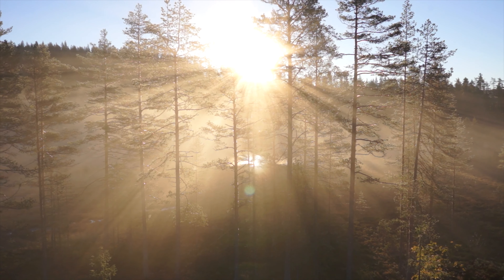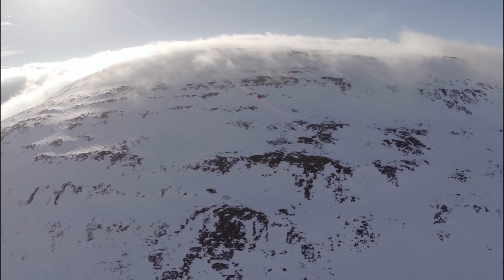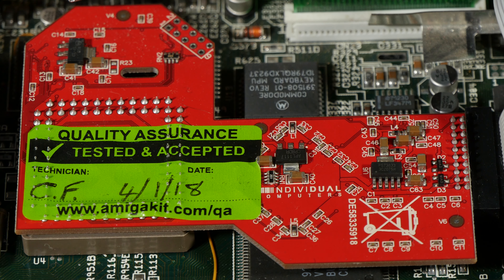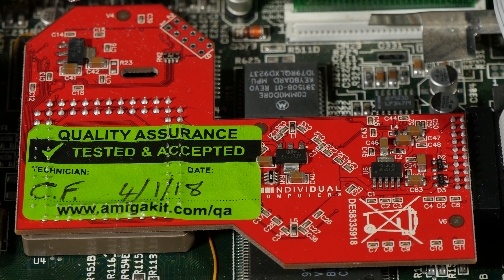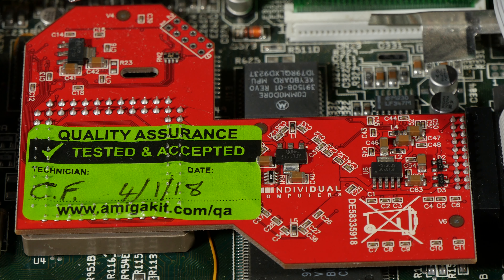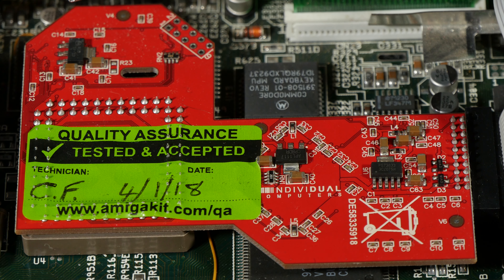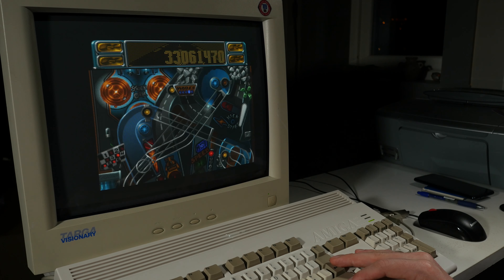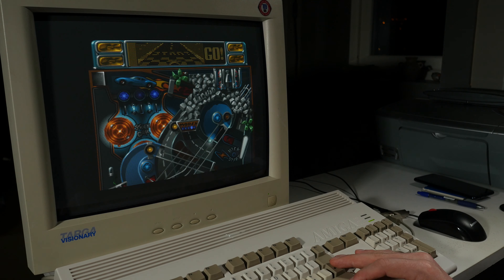Amiga 1200 - A Quick Look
This is a short video about the Amiga 1200. There are lots of videos already about this computer covering the history and specs so I tried to do something different. I know, the thumbnail is very cliche :)